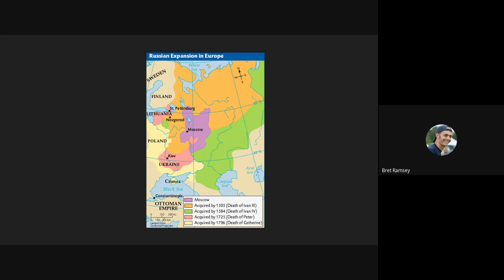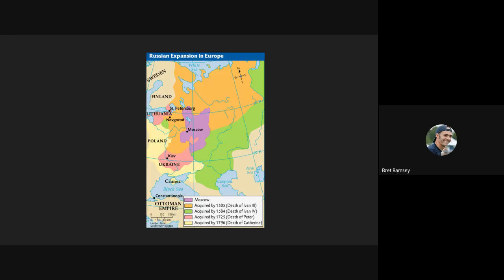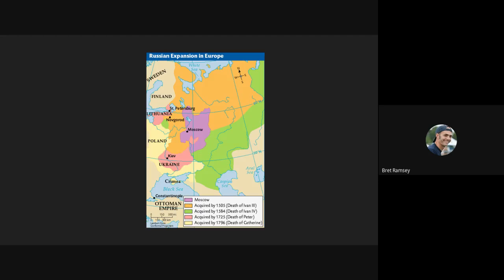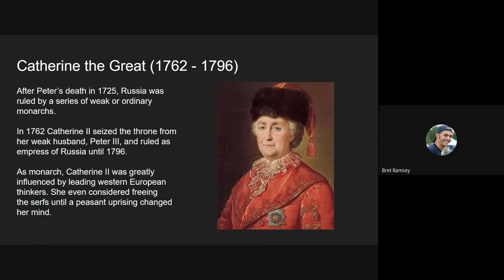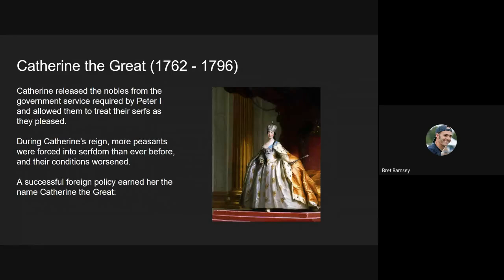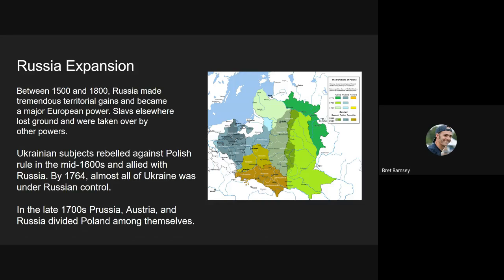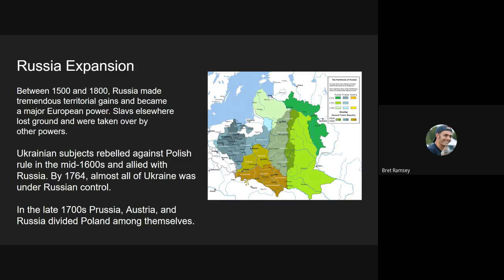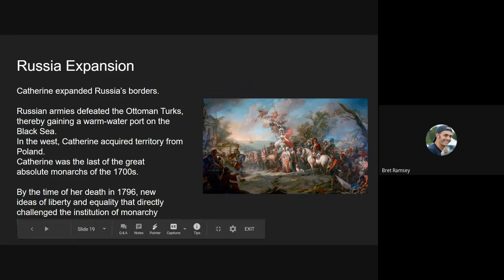Royal Power - Catherine the Great